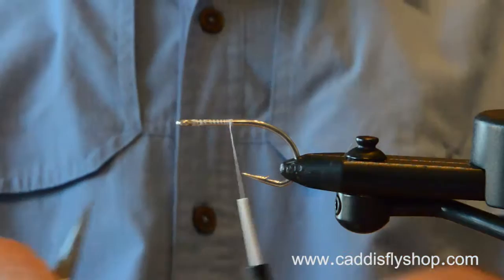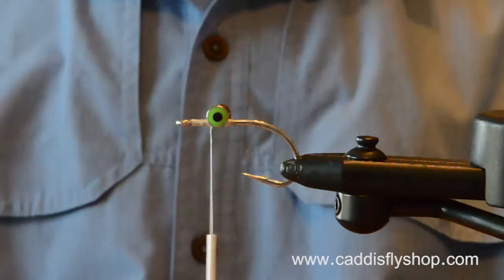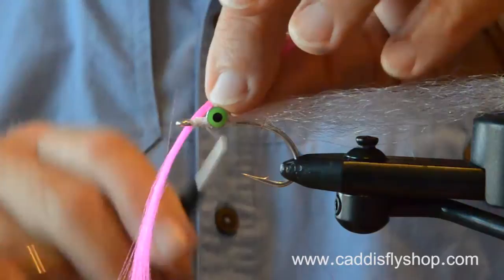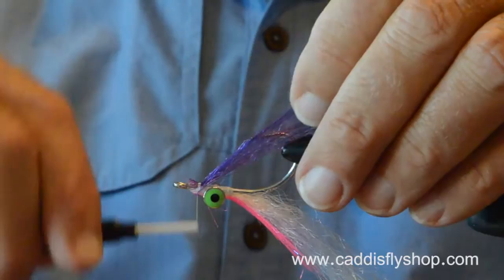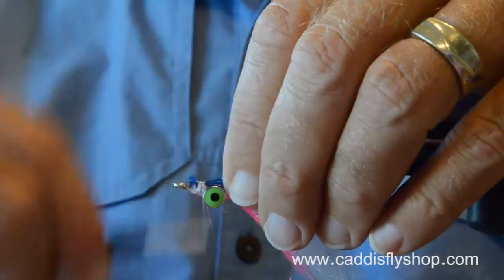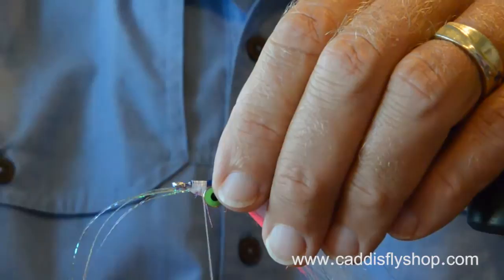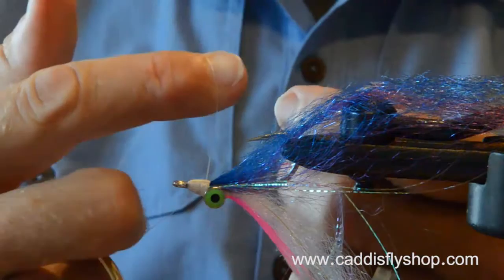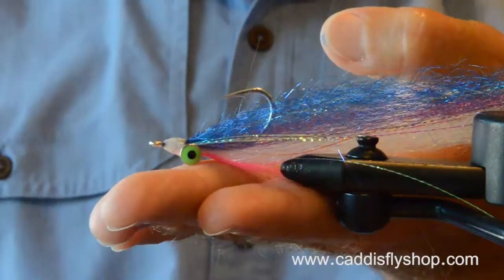Albacore Clouser Minnow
I don't recall reading much about fishing Clousers for Pacific Albacore.  Why not?  Personal experience taught me that our Albacore do indeed take these flies and I recommend that anyone who ventures out to the deep blue carry at least a few Clousers to toss at the beasties.  Our offshore Oregon tuna will take Clousers when trolled, on the drop, and on a fast-strip retrieve.  On occasion, they will also not take Clousers, just like they will ignore plenty of other flies.  So as usual, fish your flies with a seasoned, reasoned confidence that acknowledges the possibility our finest offerings could be spurned.  Or not.

Thread: Danvile's 210 D White
Hook: #3/0 Gamakatsu SC 15
Belly: Steve Farrar's Blend -- UV White
Top: Steve Farrar's Blend -- Bleeding Purple/Herring Back
Lateral Line: Lateral Flash
Eyes: Hareline Painted Lead Eyes -- Large Nickel Plated Lead
Cure Goo: Hydro